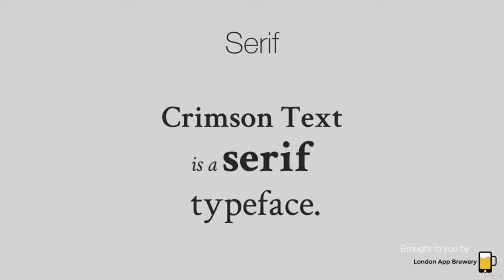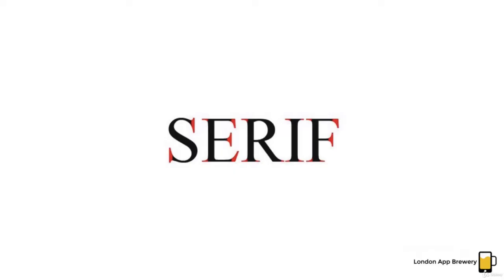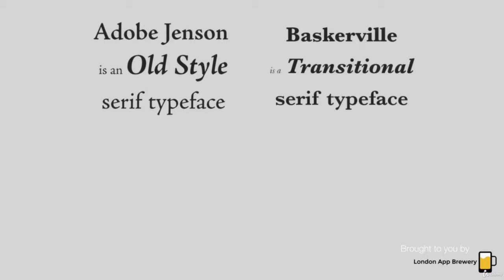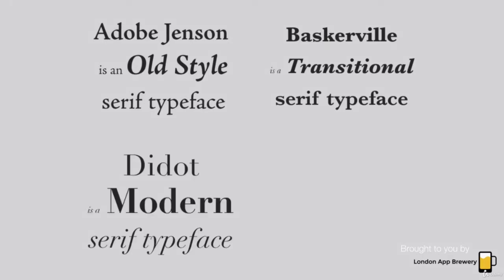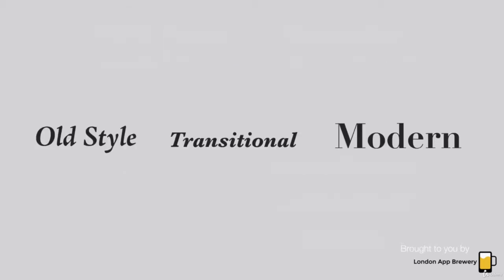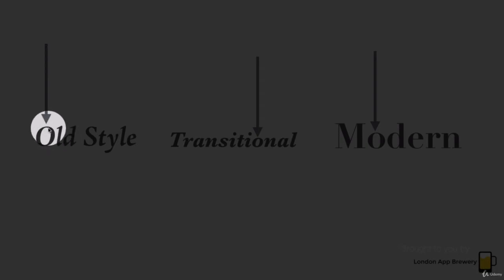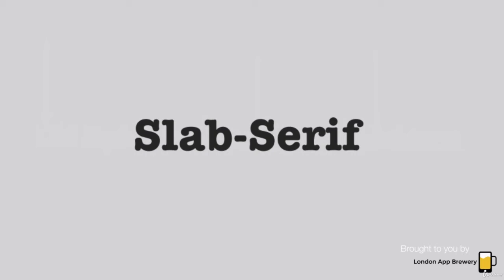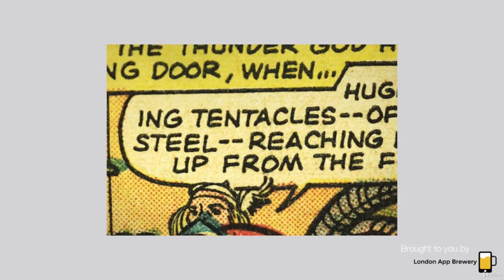6 The Serif Type Family Origin and Use